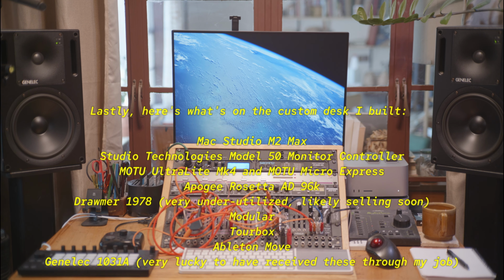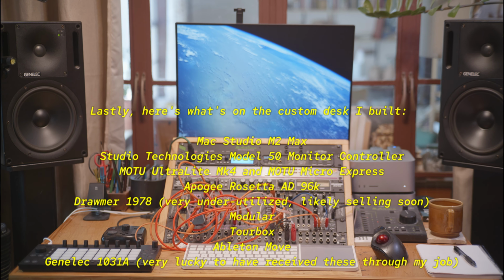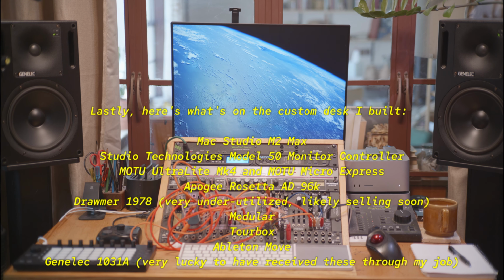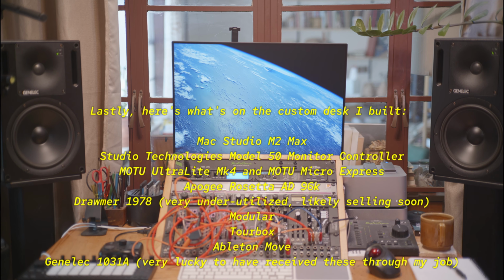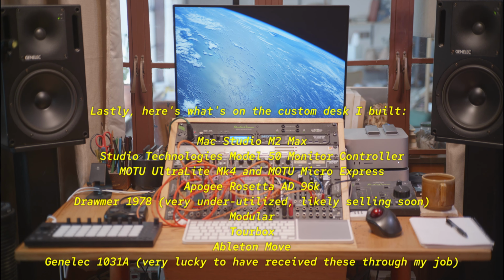Studio Tour 2024 - My Gear "Philosophy"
4-bay SSD dock
NVME enclosure, fast cheap and reliable
I'll do a demo of my Tourbox at some point

A music studio is a very personal thing. Whether it's a home studio or a commercial recording studio, there's no one template that will work for everyone. Find your own path, find what inspires you. Here's what has worked for me and the tools I'm using to make music.